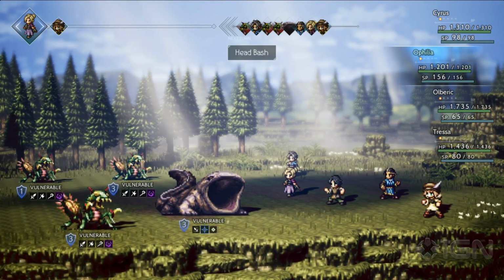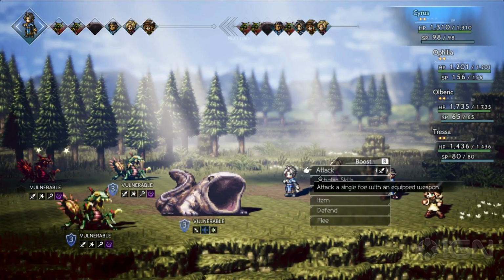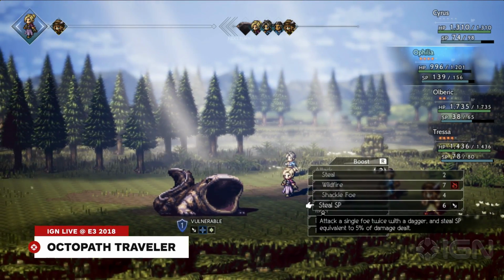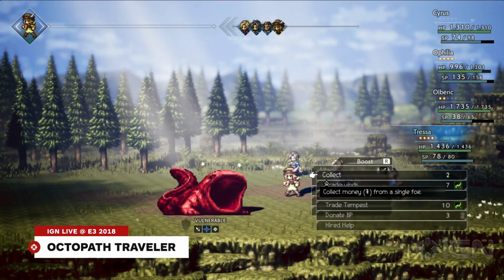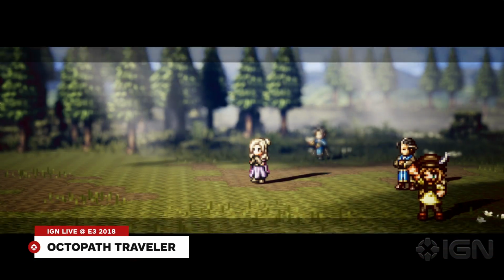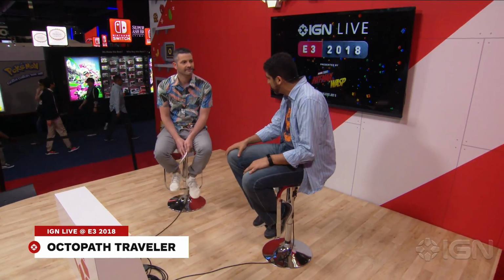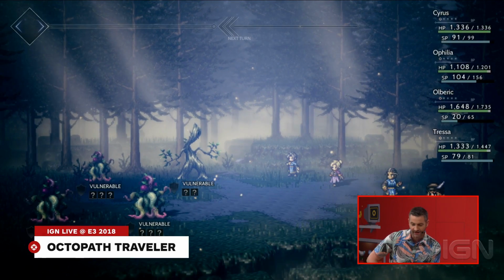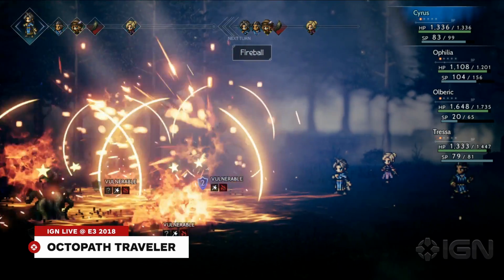Octopath Traveler Gameplay Demo - E3 Live 2018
The latest from the team that brought us I Am Setsuna, Octopath is hitting the Nintendo Switch exclusively on July 13, 2018. Find out everything you need to know about this ambitious RPG in our gameplay demo.

Follow IGN for more!